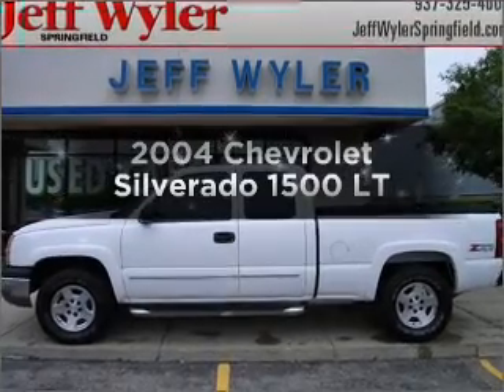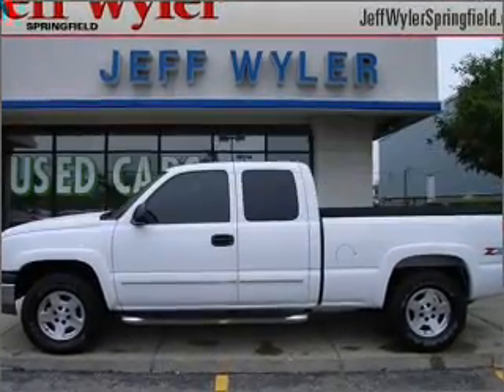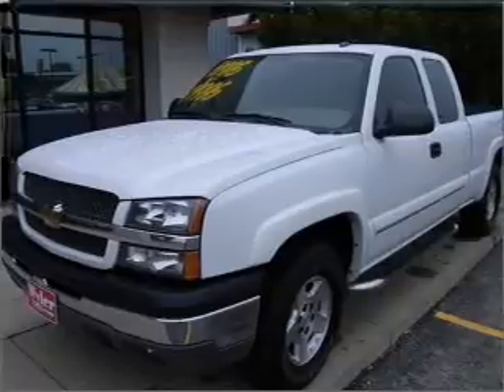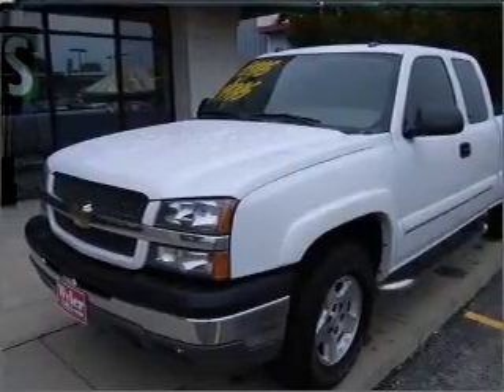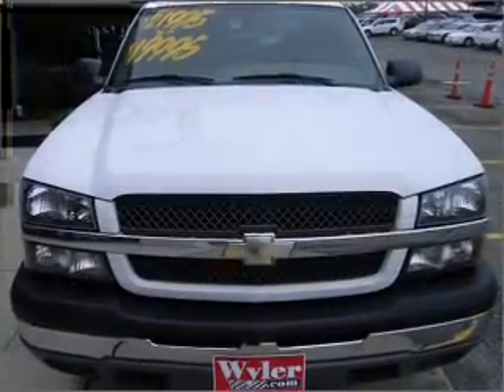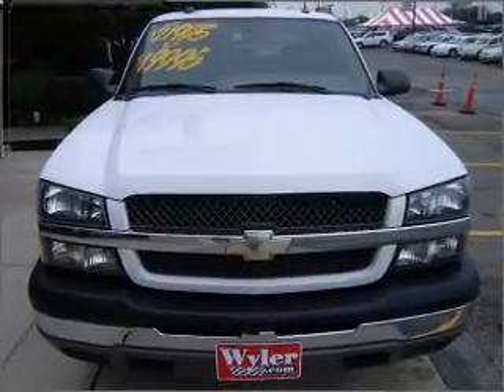2004 Chevrolet Silverado 1500 - Springfield OH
Year: 2004
Make: Chevrolet
Model: Silverado 1500
Trim: LT
Engine: 5.3 liter 8 cylinder 16 valve
Transmission: 4-Speed Automatic
Color: Summit White
Mileage: 54485
Address:
1501 Hillcrest Ave